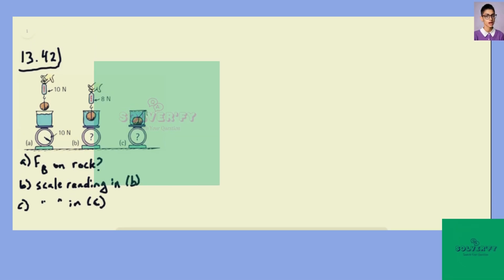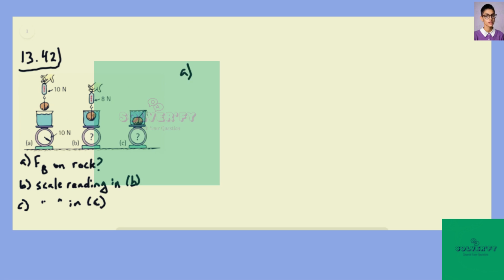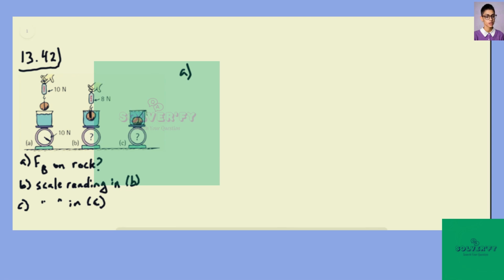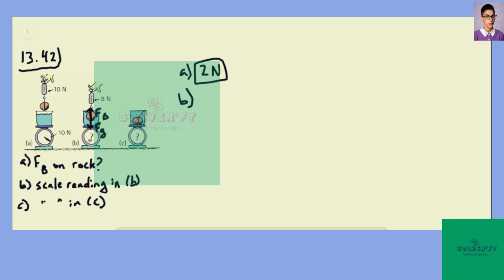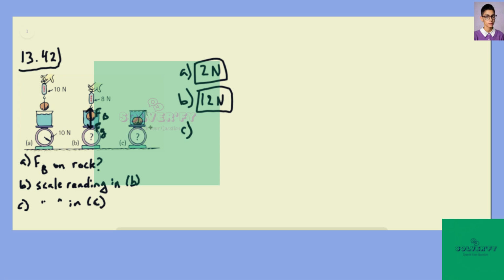[Physics] In lab you find that a 1-kg rock suspended above water weighs 10 N. When the rock is sus